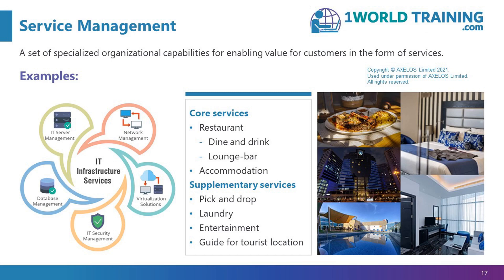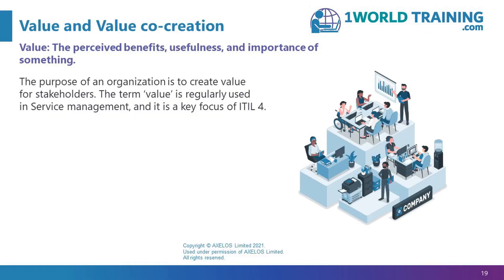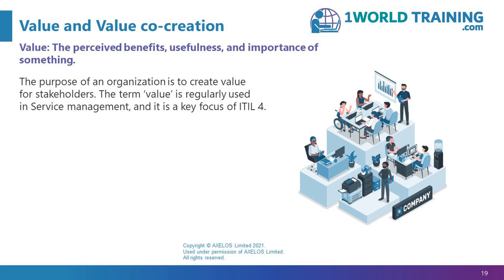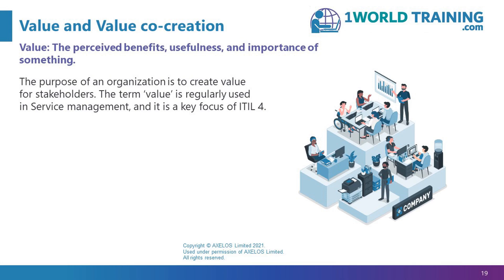Service Management Key Concepts | ITIL Foundation by Stuart Rance | AXELOS | 1WorldTraining.com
To enroll in full version of ITIL 4 Foundation Course or Take your PeopleCert Axelos Exam, please

Learn more about how ITIL 4 utilizes the latest approaches and technologies.